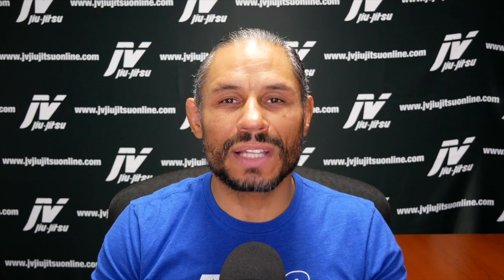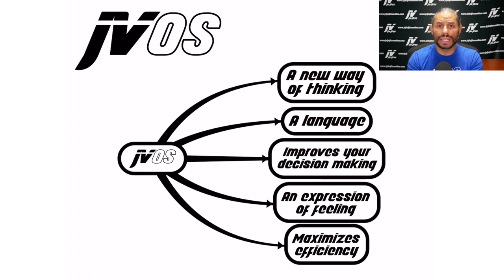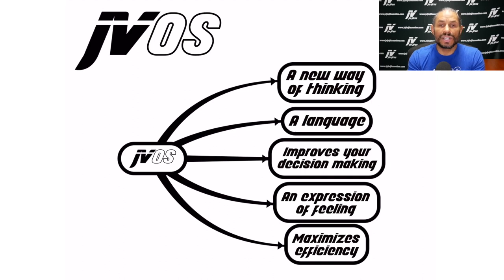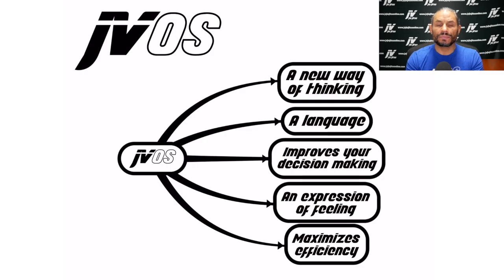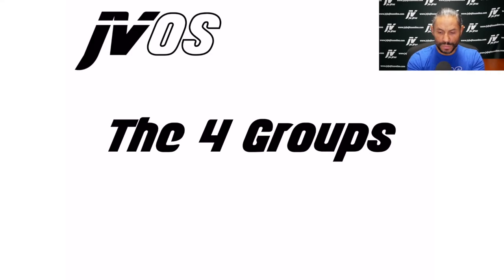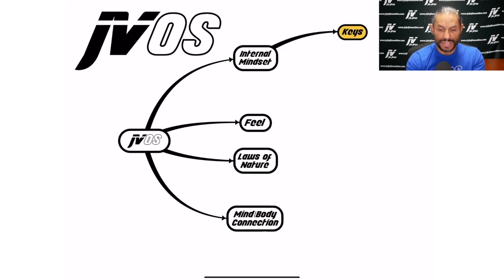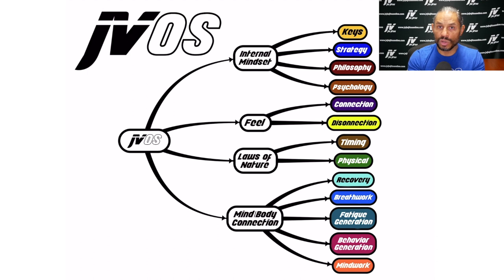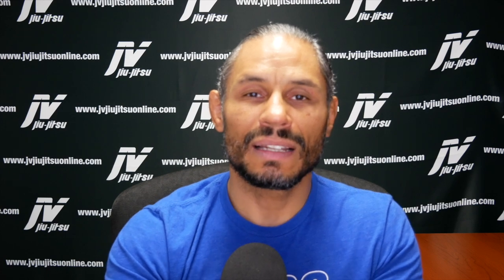E3 MPLS What is JVOS?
JVOS is a mindset program.  The way you think about "problems" is hugely responsible on how you determine the solutions to those problems. Jiu-Jitsu has been taught thru a specific lens for so many years and it has not been questioned or rethought. JVOS rethinks of how Jiu-Jitsu is presented and focuses on understand the root problems and resolving those root problems. JVOS helps you understand crucial battles and rethinking how to win those battles and build skills.

JVOS is a 7 hr course that thinks of Jiu-Jitsu in a very different ways. you are given Strategical Tools, Philosophical Tools, Connection Tools, Disconnection Tools, Physical Tools, Timing Tools, Recovery Tools, Fatigue Generation, Behavior Generation and Psychological tools.  I also discuss Breathwork and Mindwork.